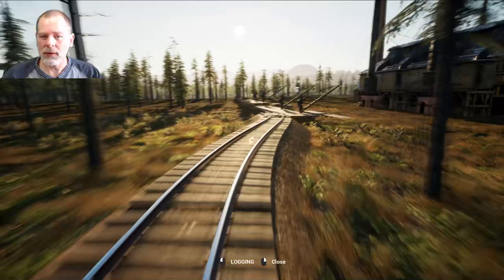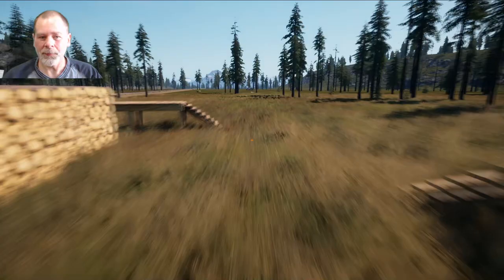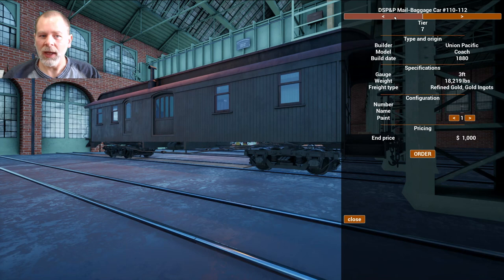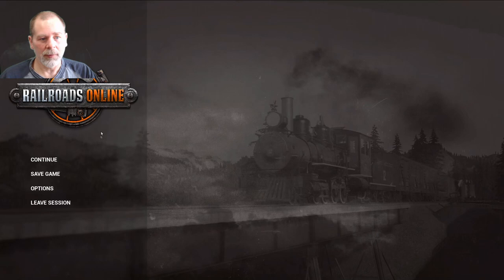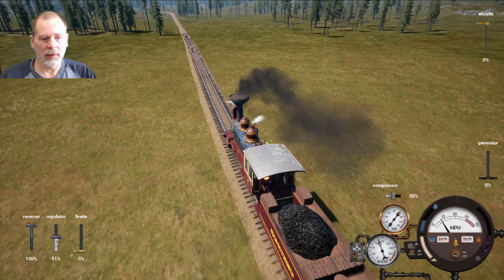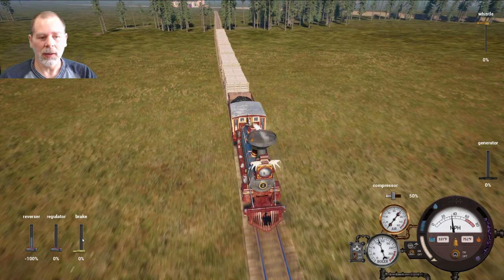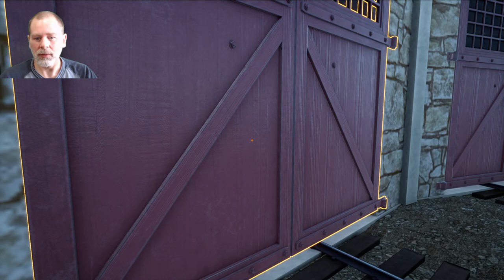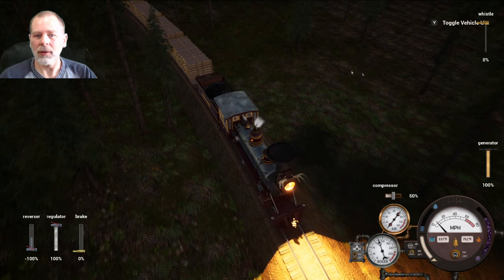Update: Class 47, Flying, & More! - Railroads Online! S6 Ep7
Bitcoin:1D2sXtawzbWhd1mYtEbka5noaBHbASoxCd
ETH: 0x3A2CF97aEBd3c20c9ec3CCb9A388c51237A05e15
Cardano: addr1qx62exeq6z3fygjdrnylrzjwkxw2muu70e9dlpql6j54u9expedjjv7pgpt2ese4ycxqz7xjyn9k28exdjtfffh6nc8skdlarp
Dash: Xs7xsyH8t12FzSkrHGXuS2E3UhXqkqfuGe
Dogecoin: DPfWuBzCsGZiSSsG1wL6iGYUwbZKN4YoUn

- Discord server